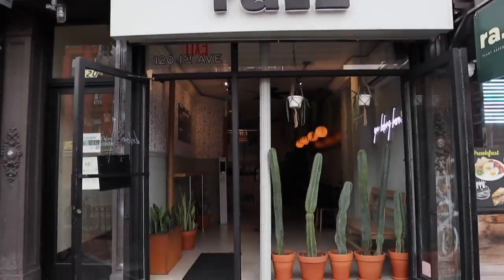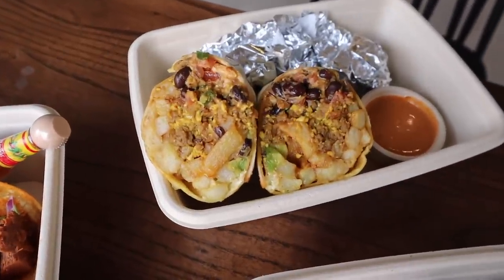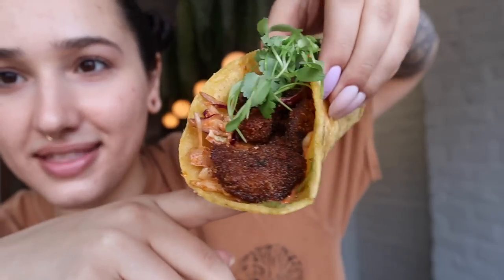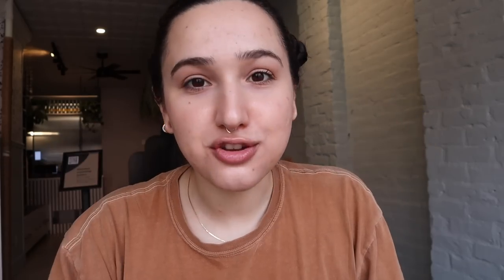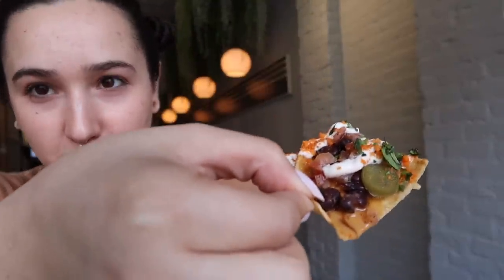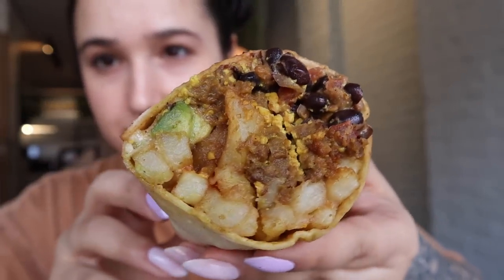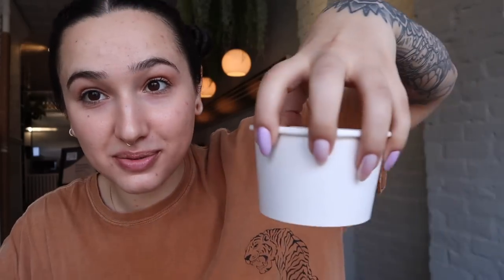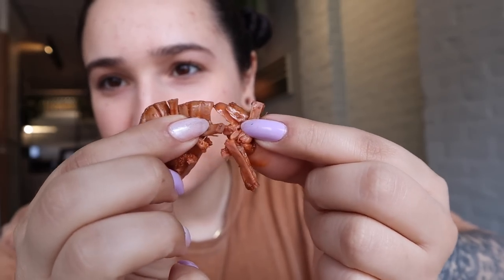Is It HYPE?! -- Raiz Plant Based Mexican IIH S4 E11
What I Got: Cant Believe Its Birria, Baja Tacos, Brunch All Day, Nachos

vegan, food, restaurant, review, impression, rating, best ,plant based, taste test, vlog, vegetarian, food show, nyc, New York, barria, tacos, nachos, Mexican food